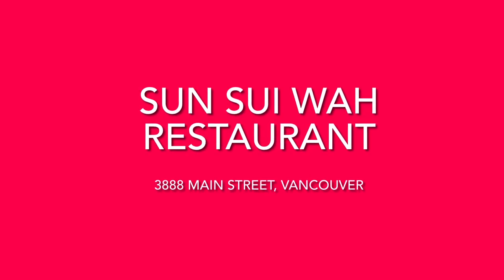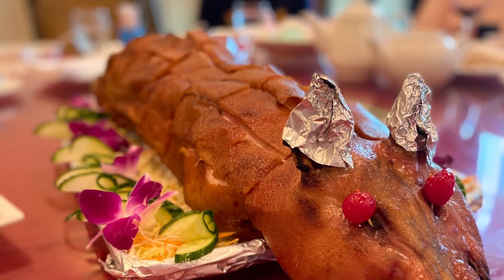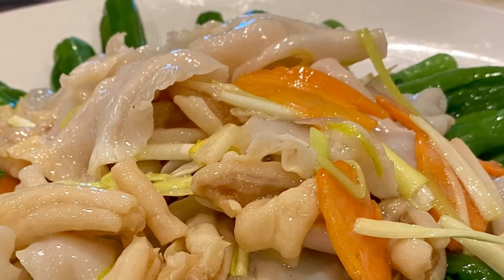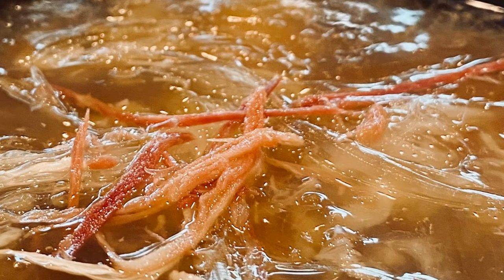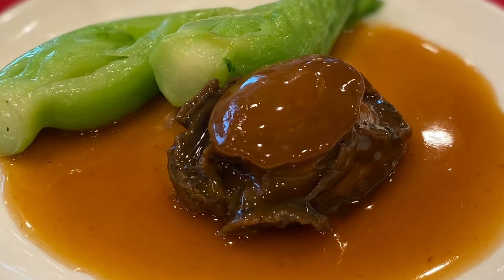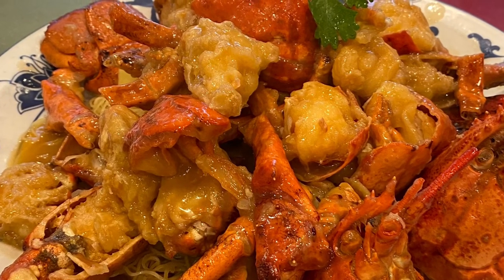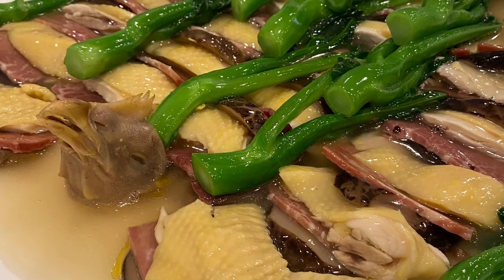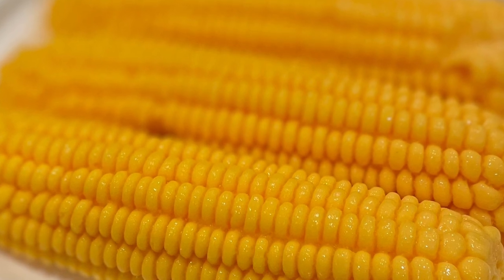Sun Sui Wah Restaurant Review - Vancouver Eats (Recommended)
I had a special meal at Sun Sui Wah Restaurant, located at 3888 Main Street, Vancouver.  I believe most if not all of these dishes are special order that do not appear on their menu.  Although Sun Sui Wah has been an institution in the Chinese restaurant scene, I have not been there for awhile and was really, really impressed with their presentation and food quality.